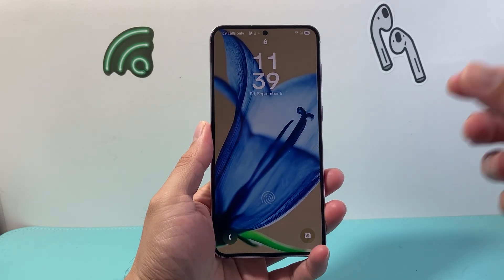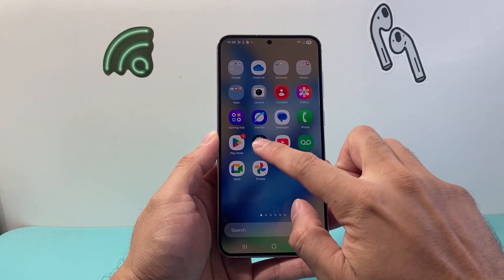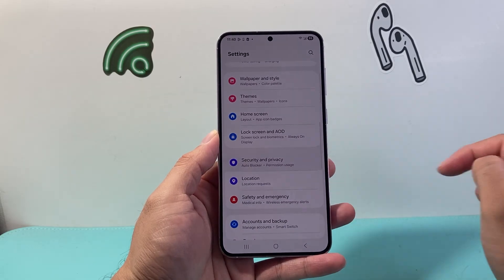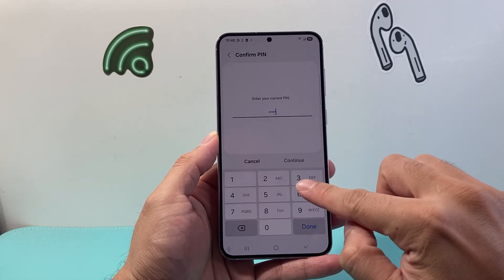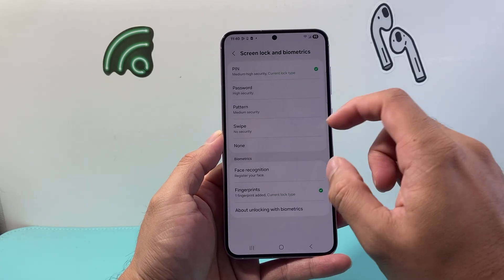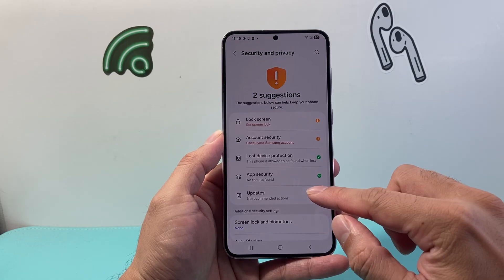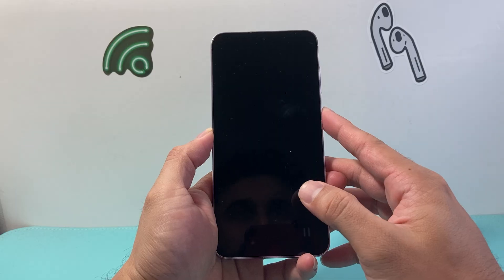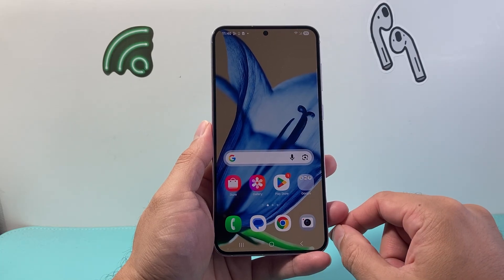How To Remove Screen Lock On Android Phone?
In this video, I will show you how to remove screen lock on Android phone or Samsung phone.